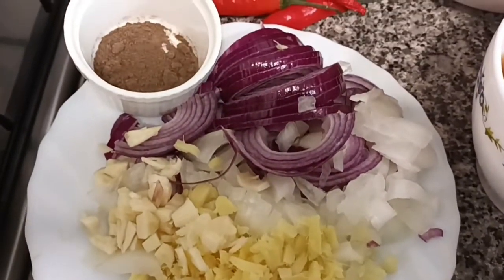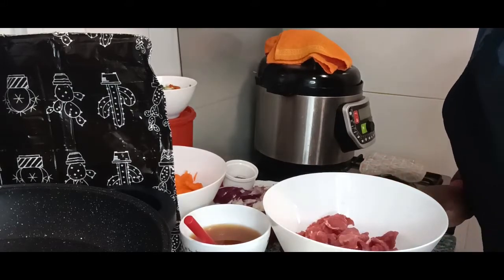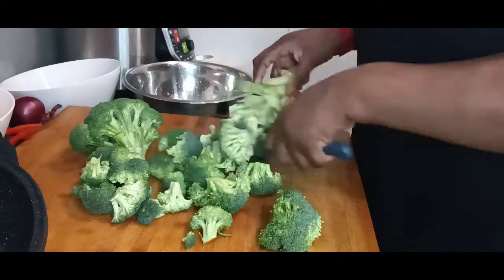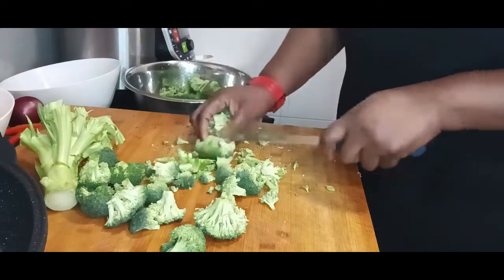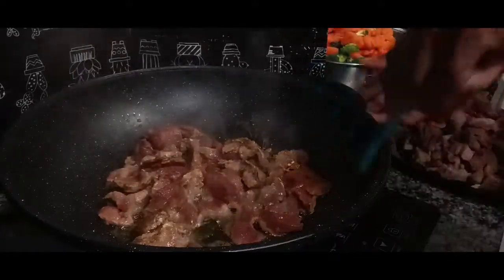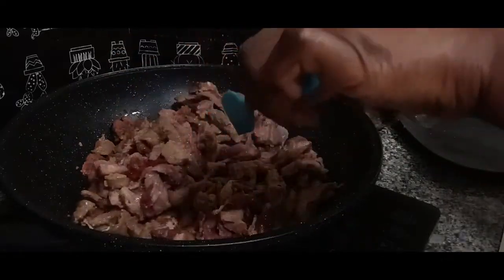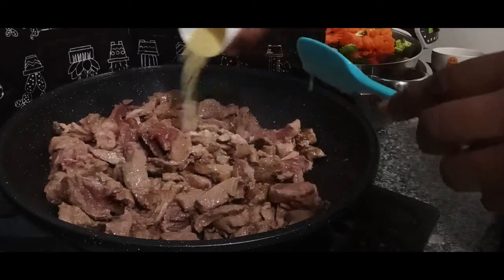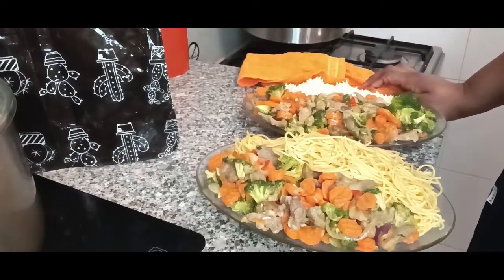How to make a perfect beef stir fry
Ingredients:
1kg carrot
1kg broccoli
Soy sauce 1/2tbs
Oyster sauce 1/2tbs
Cilantro or coriander leaves
Black pepper
Garlic 5/6 cloves (15g)
Ginger 5g
Lemon juice 1tbs
Scallions

Beef marinade
Ingredients
Cornstarch 11/2tbs
1egg
Soy sauce1/2 tbs
Black pepper 1tb
Cooking oil